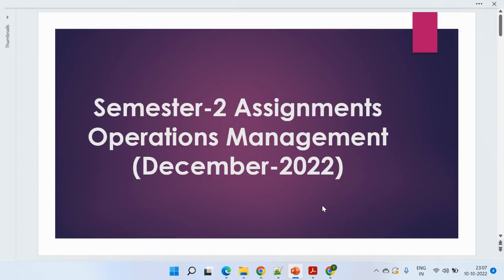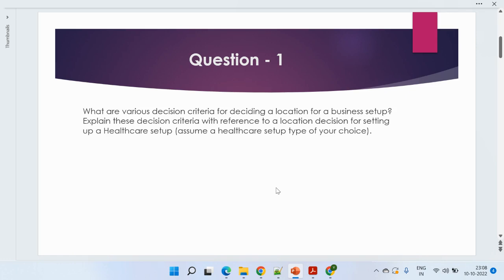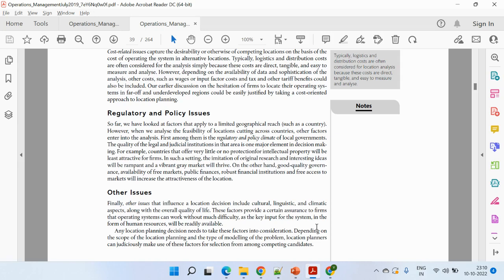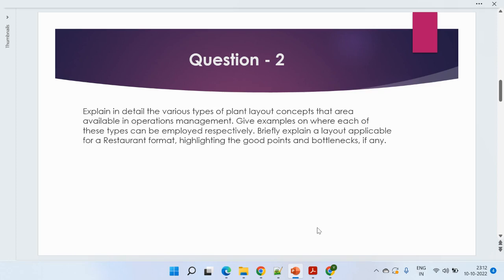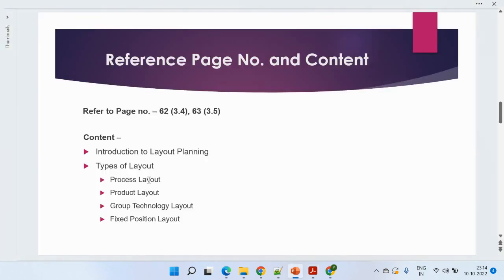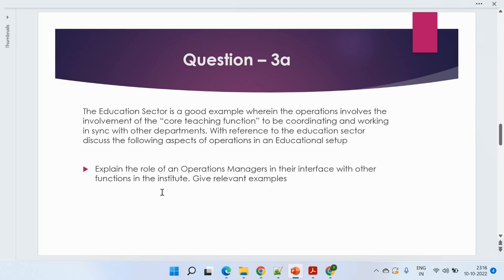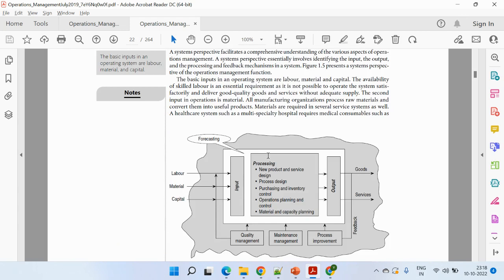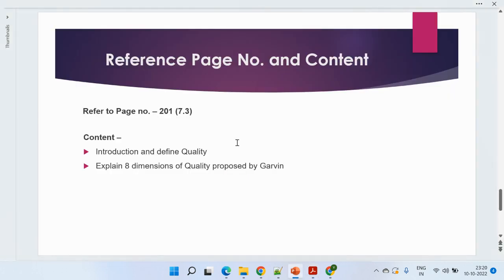NMIMS Assignment - Operations Management - December 2022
This video will provide a detailed explanation on NMIMS Assignment for Operations Management Subject for December 2022 cycle.